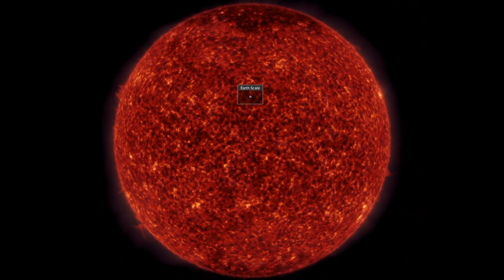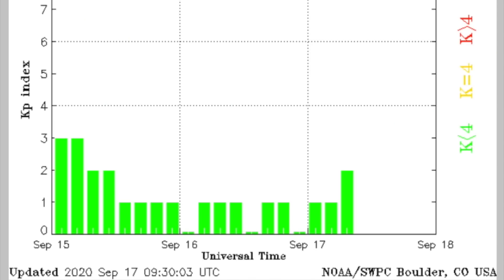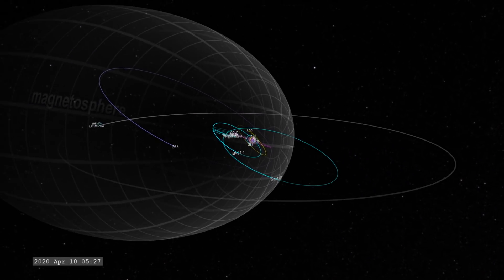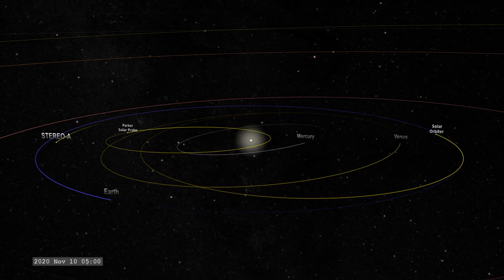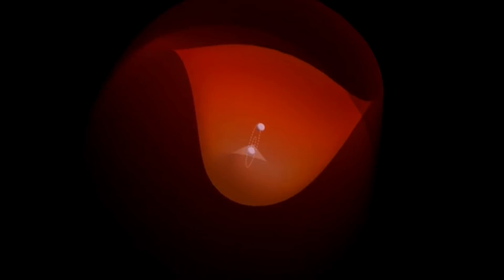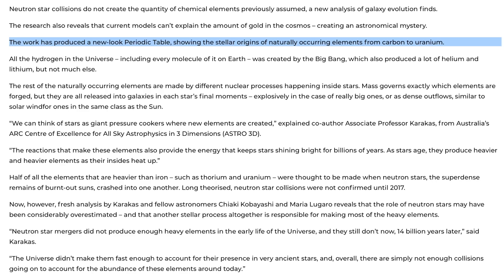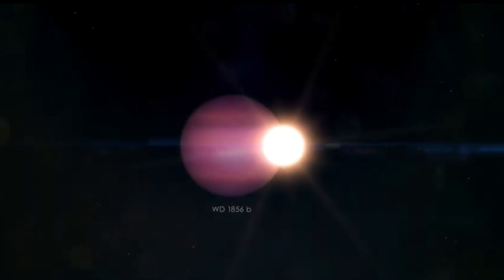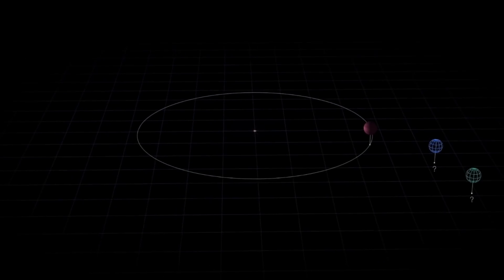Elemental Mystery, Post-Nova Planet, Red Dust X Spiral | S0 News Sep.17.2020